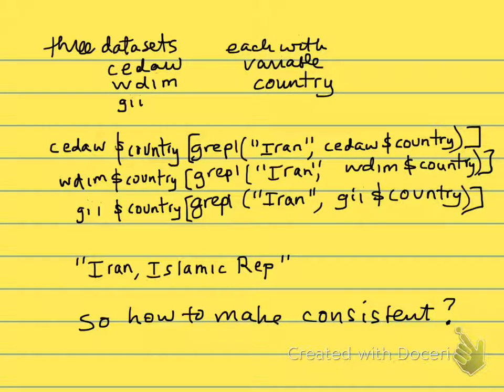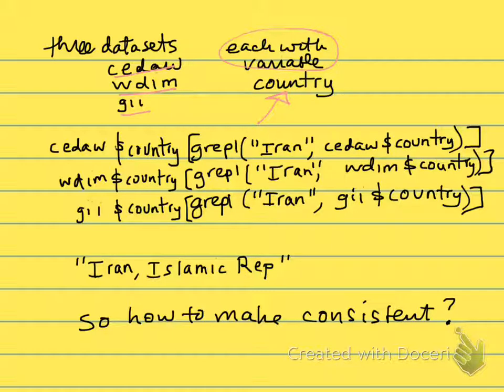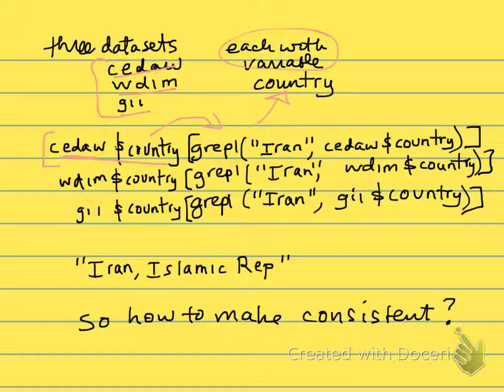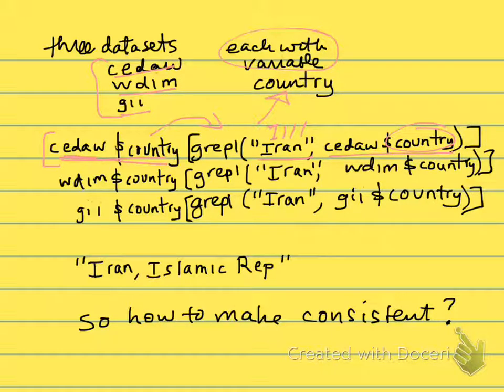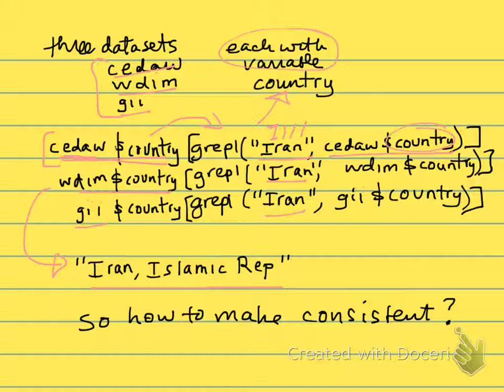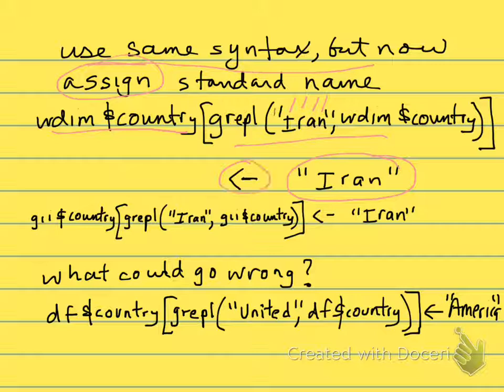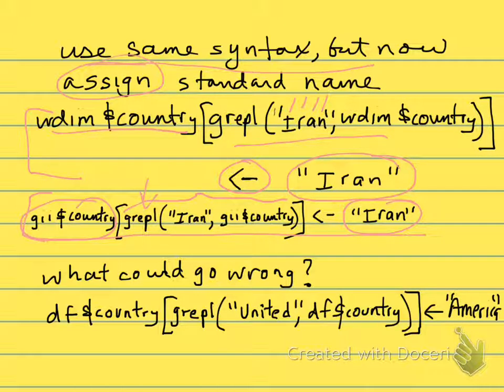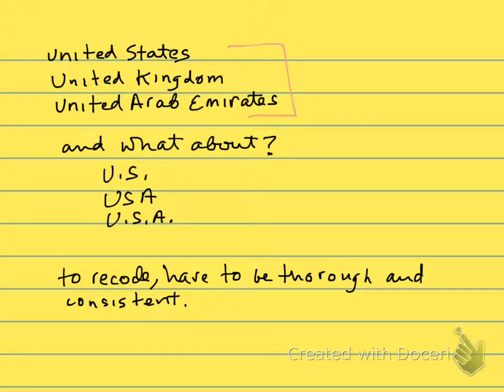Recoding country names in R (for Econ 135 students)